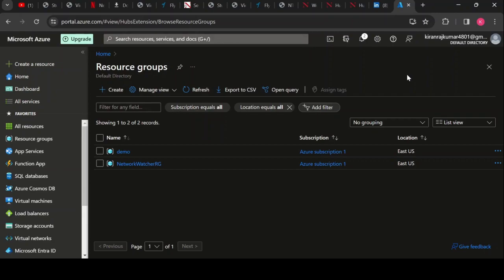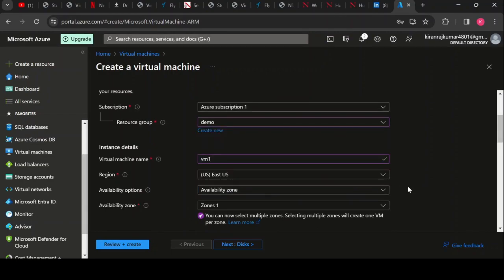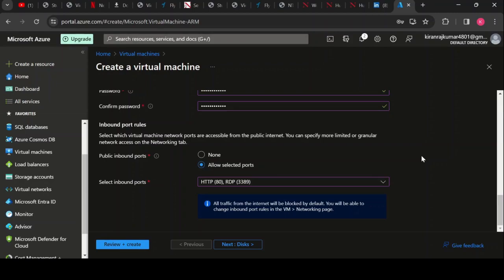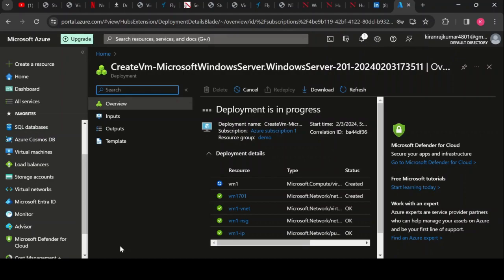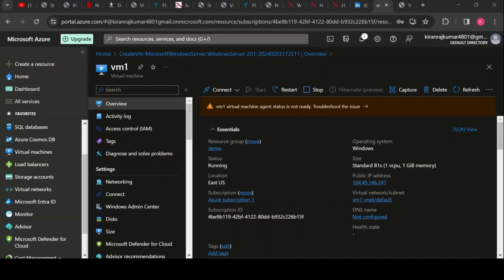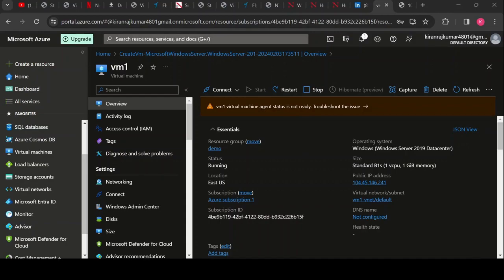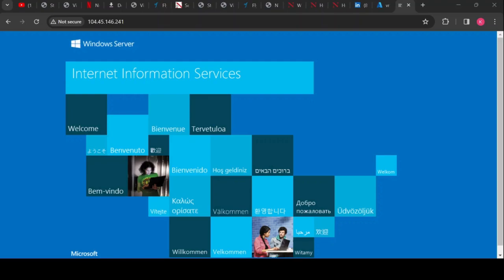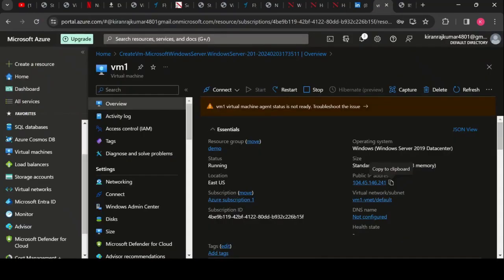Azure Capstone Project 2 | Ekascloud | English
This video series about Azure Creating a Virtual Machine|in English